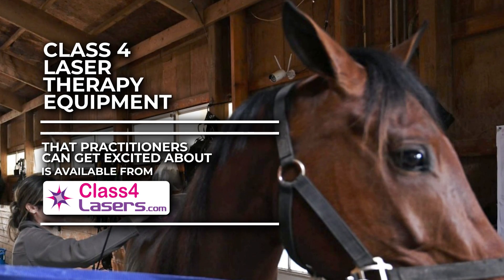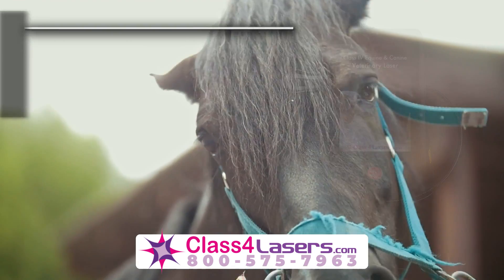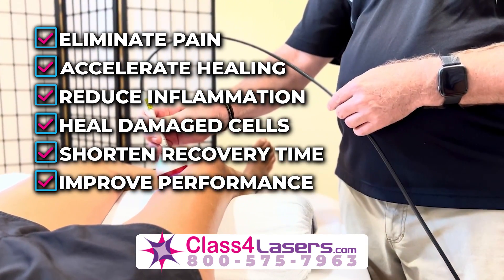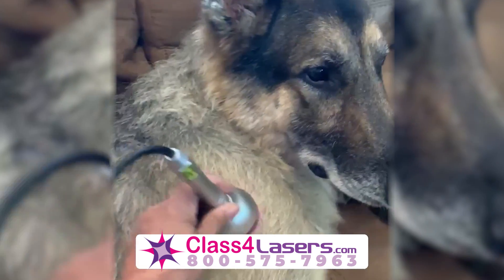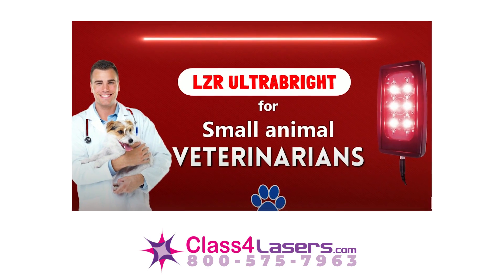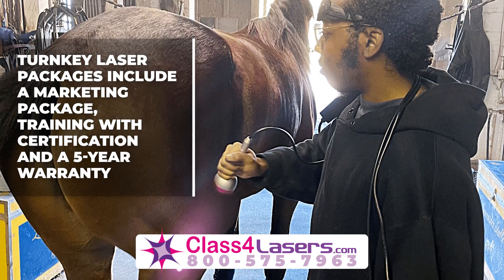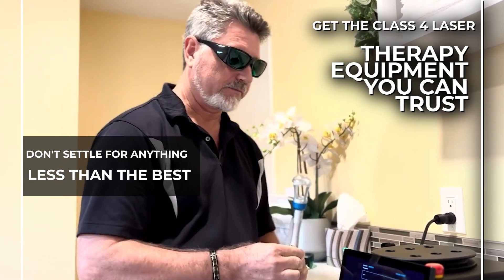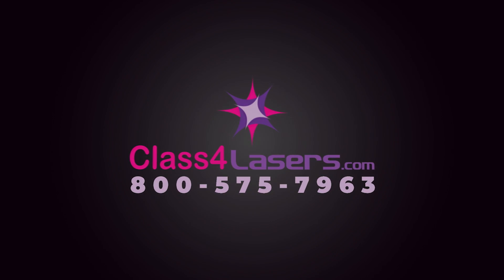Class 4 Veterinary Lasers | Veterinary Laser Equipment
3 Models of Best in Class 4 Veterinary laser equipment and Equine Laser therapy and rehabilitation. Compact 4 lb design, high performance, power from 10W to 30W and 1, 2 or 4 Wavelengths. Offering the Popular Quad 27W and Dual REMY VET30W. Ideal for all aspects of veterinary medicine, pain relief, rehabilitation and performance enhancement. Free training included and a 5 year warranty.